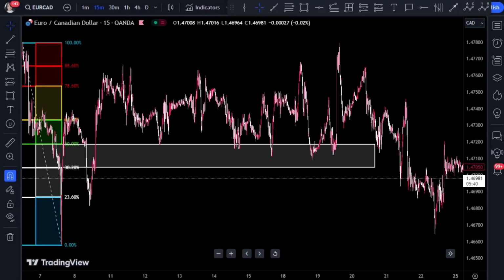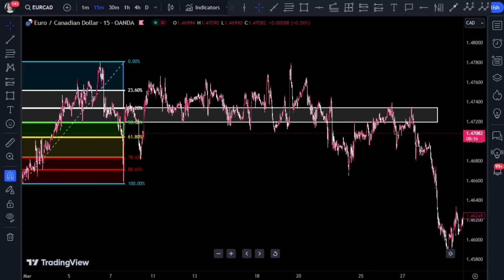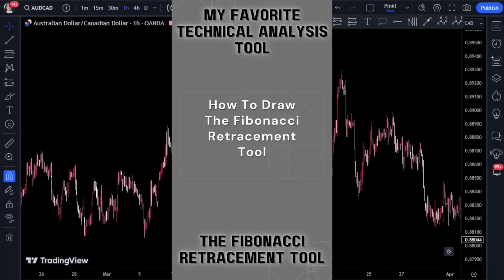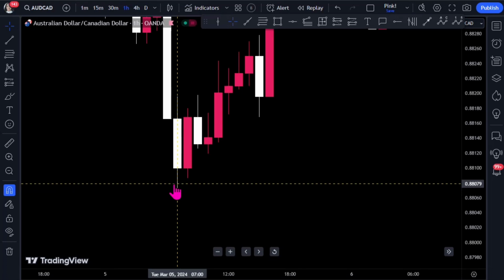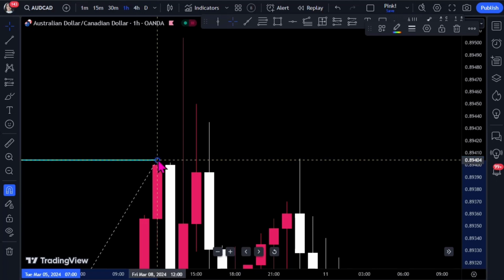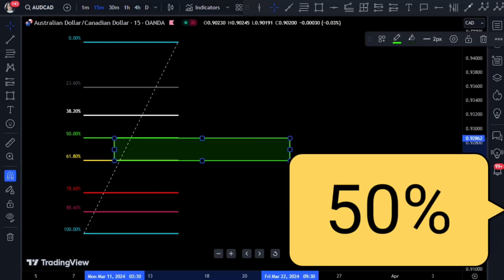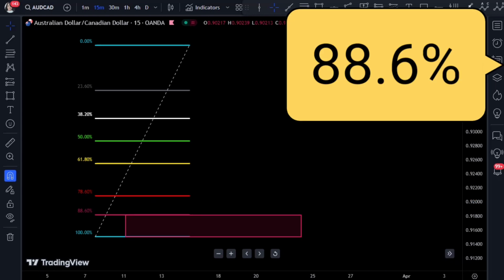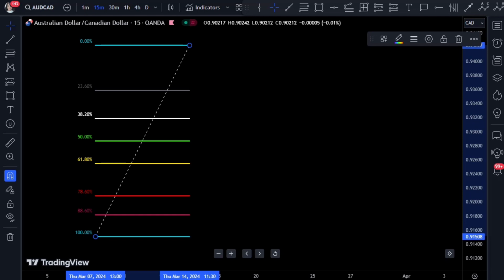How To Use The Fibonacci Retracement Tool: Fibonacci Retracement Trading For Beginners (Pro Tips)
Hey Stock, Forex, and Crypto Traders! Are you feeling fed up with switching between trading strategies and feeling like none of them give you the edge you need? Are you tired of learning super complicated strategies that still don't get you the results you want? You're not alone. I've been there too. Today, I'll share my Favorite Technical Analysis Tool. My go-to for Forex and Crypto Trading thats helped to boost my success on the charts regardless of the strategy.

✦ The theory behind Fibonacci retracements
✦ What the retracement tool is used for
✦ How to draw the Fibonacci retracement tool
✦ What all of the default FIB zones represent and
✦ Other tools that can be used with the Fibonacci retracement tool for stronger confirmations

Keep Your Passwords Safe AND IN WRITINGm ;)

Keep Your Private Keys Private!

✦I use the Ledger Nano S for my crypto cold storage.

00:00 Intro
02:48 The Theory Behind Fibonacci Retracements
05:32 What The Retracement Tool Is Used For
10:036 How To Draw The Fibonacci Retracement Tool
15:29 What All The Default Fib Zones Represent
15:44 0% Zone
16:09 23.6% Zone
16:50 38.2% Zone
17:28 50% Zone
18:20 61.8% Zone
19:02 78.6% Zone (The Chrissy Pips Zone)
19:55 88.6% Zone
20:31 100% Zone/Line
21:13 Customization
21:55 Other Tools That Can Be Used With The FIB
22:41 Outro